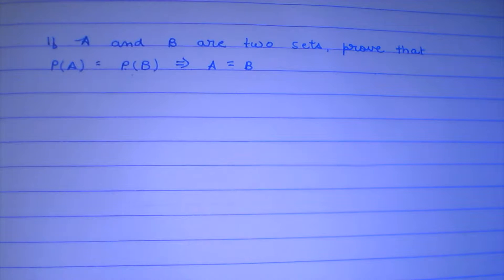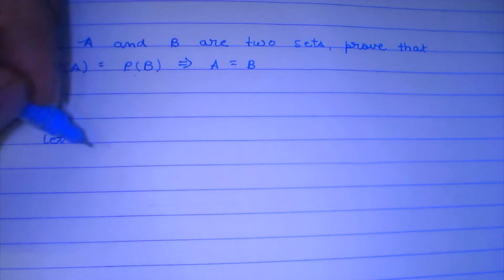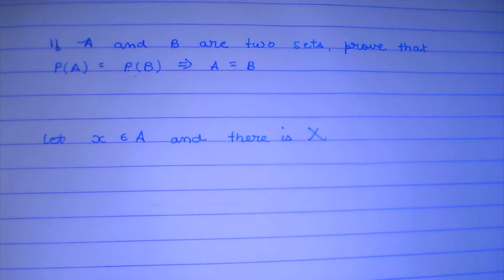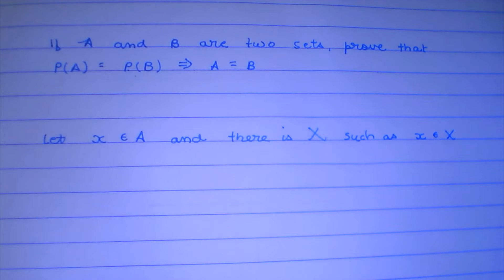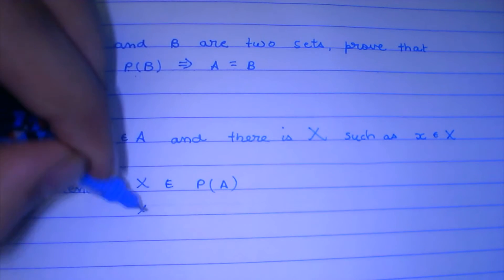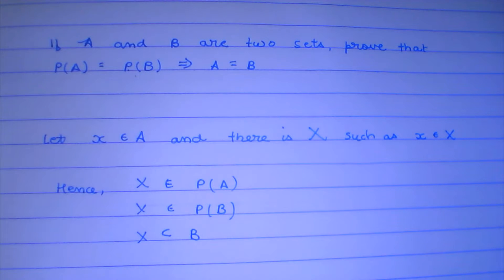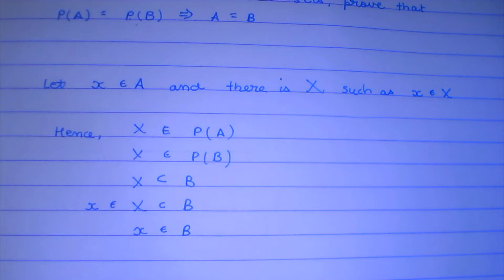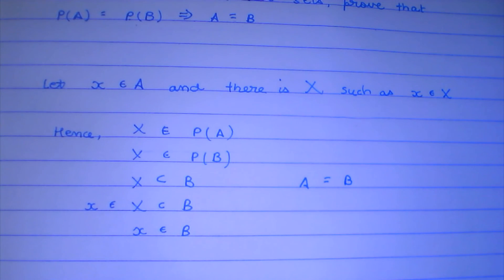Sets: Proving (11) Power Sets